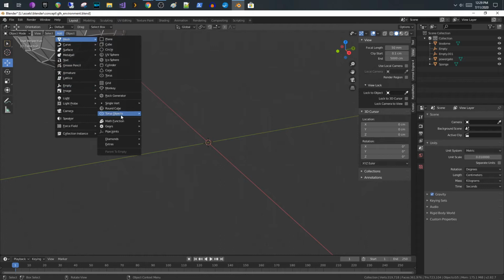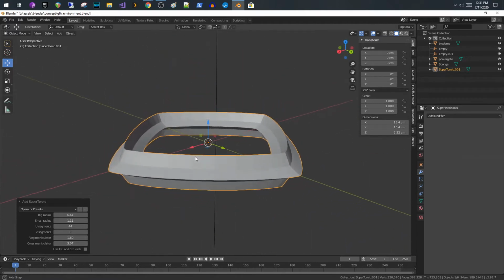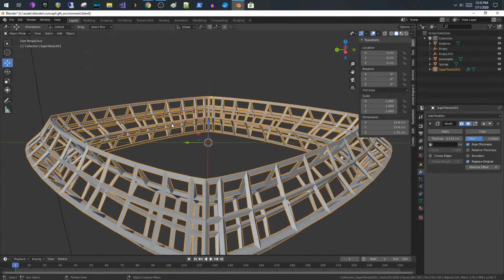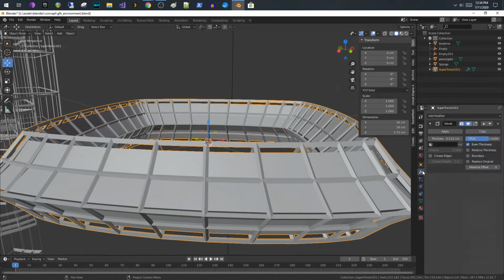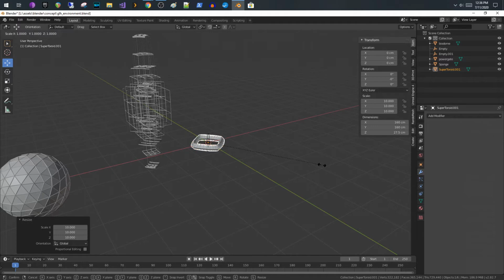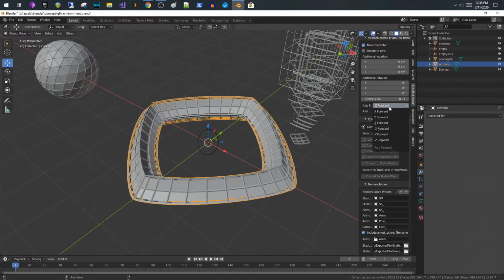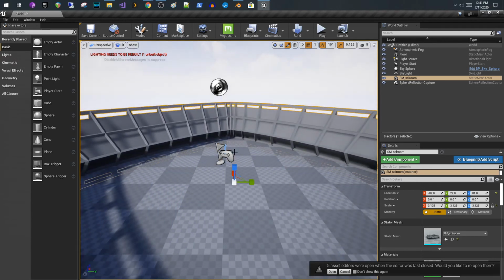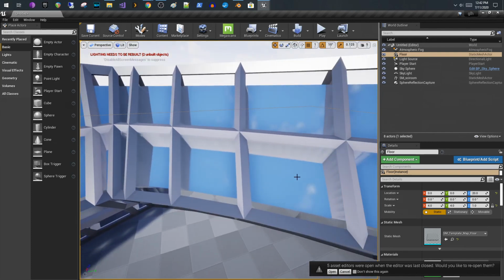Easy Sci-fi Rooms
In this video I create easy sci-fi walls for a room using blender and then I import the mesh into Unreal Engine.